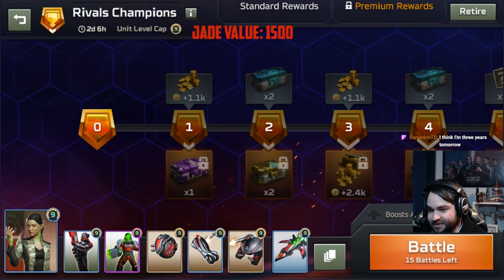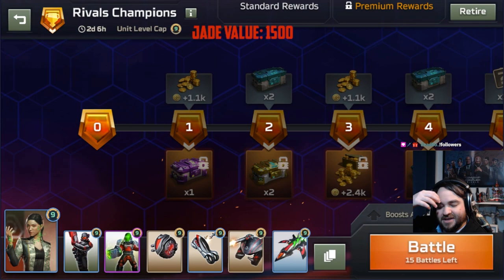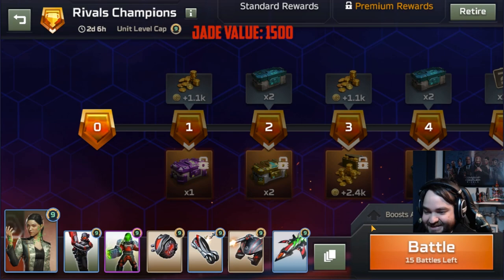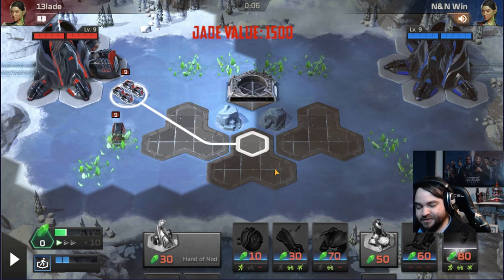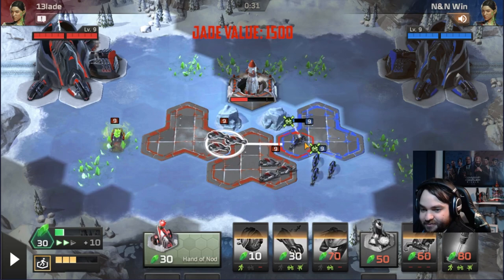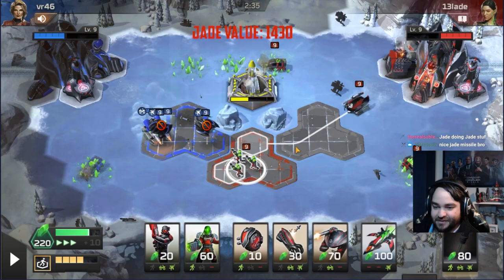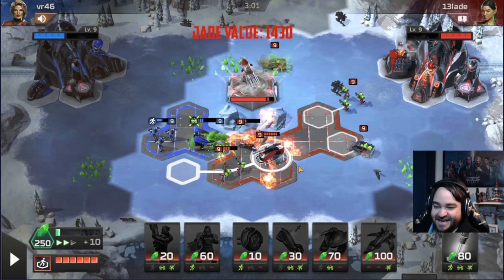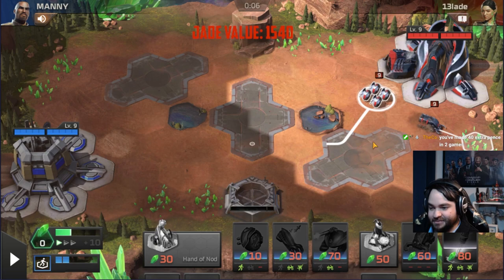C&C Rivals: Nice Jade Missile Challenge!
A challenge to see how much net value I can get with jade missiles , from derivative